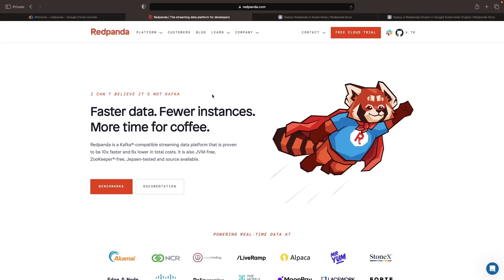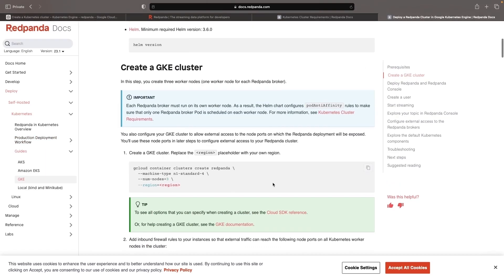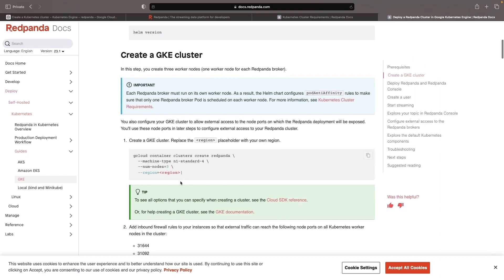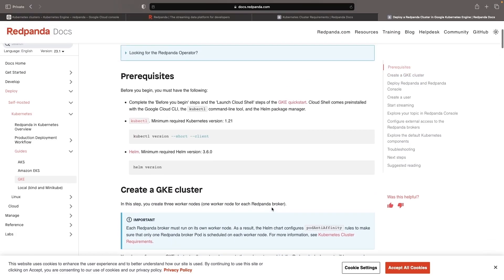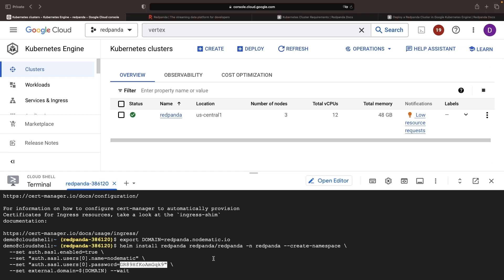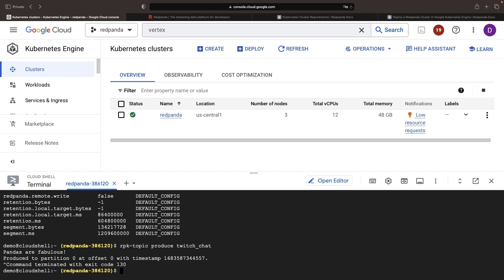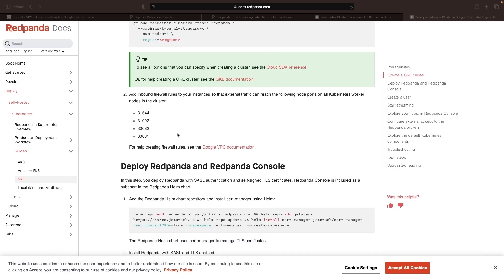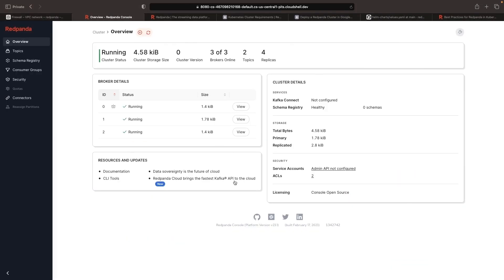Redpanda on Google Cloud (w/ Helm & Kubernetes)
In this tutorial, we take you through the process of installing Redpanda on Google Cloud, more specifically on Google Kubernetes Engine (GKE). We'll be employing a Helm-based installation approach, utilizing the Google Cloud Console instead of gcloud commands to facilitate better understanding of the process.

0:00 Objective overview
0:28 Kubernetes cluster creation
4:41 Helm installations
8:28 Kubectl-based setup
10:01 Additional considerations